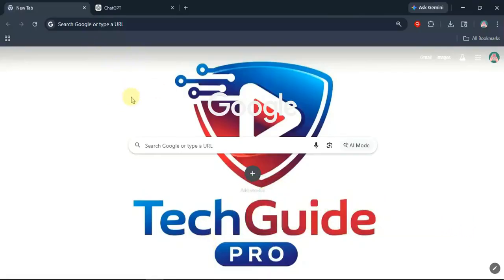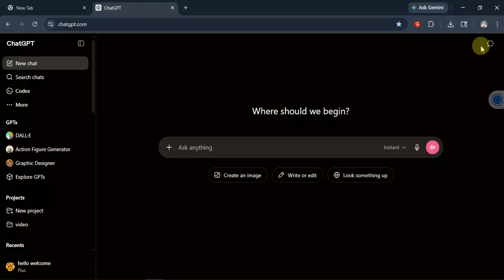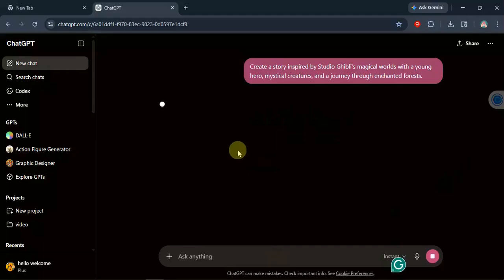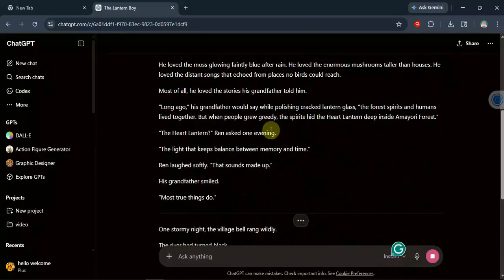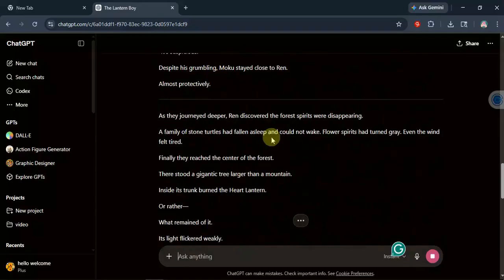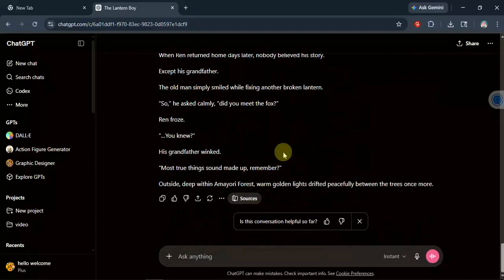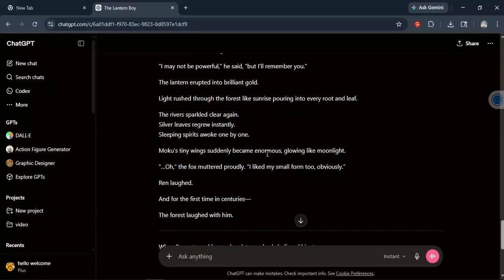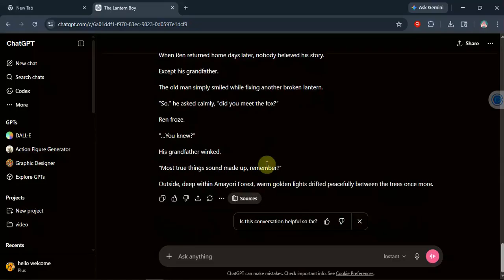How to Use ChatGPT for Ghibli Creations - Easy Guide 2026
Learn how to use ChatGPT for Ghibli creations.

This tutorial will guide you through the process of leveraging ChatGPT to inspire and enhance your Studio Ghibli-themed projects. Discover how to engage with AI to generate unique story ideas, character concepts, and world-building elements reminiscent of Ghibli's enchanting style. Whether you're a fan looking to create fan fiction, art, or animations, this video reveals techniques to make the most of AI-driven creativity.